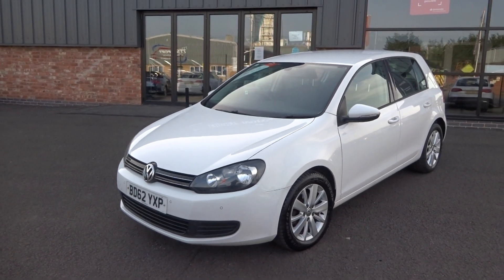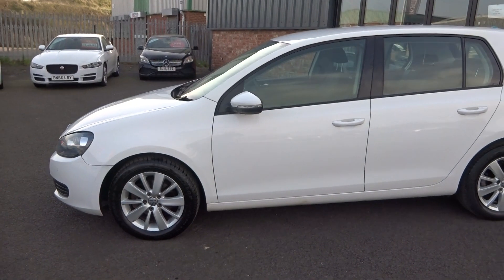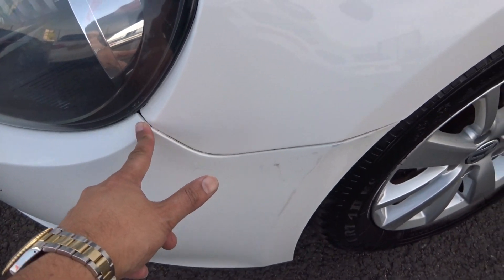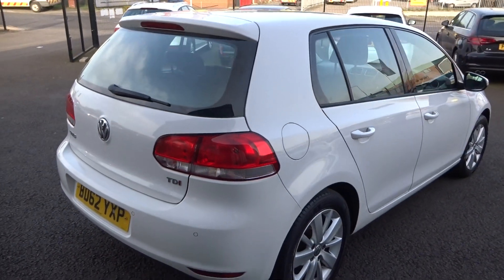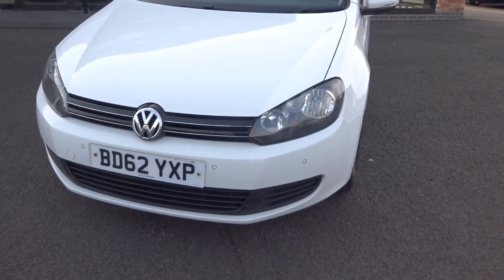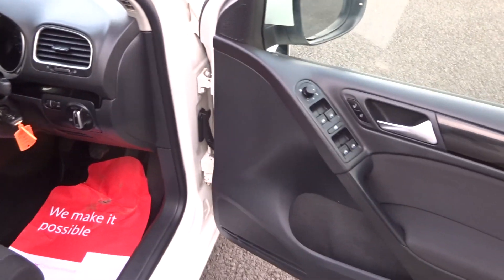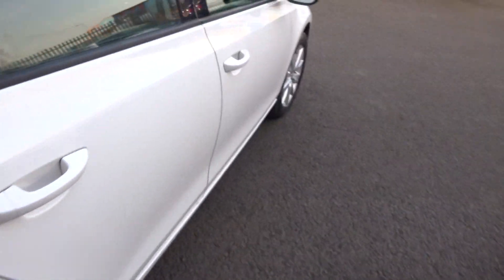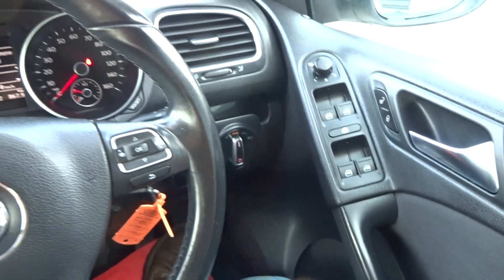BD62YXP VOLKSWAGEN GOLF 1.6 MATCH TDI 5d 103 BHP